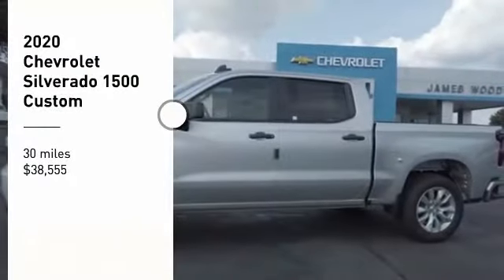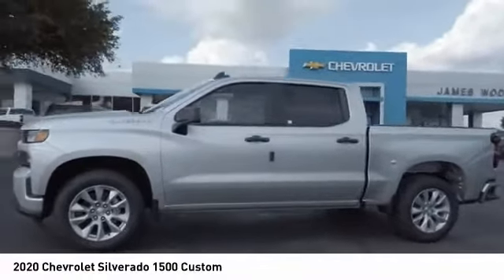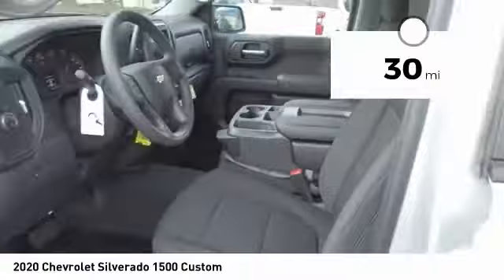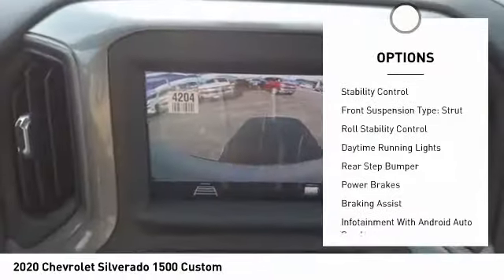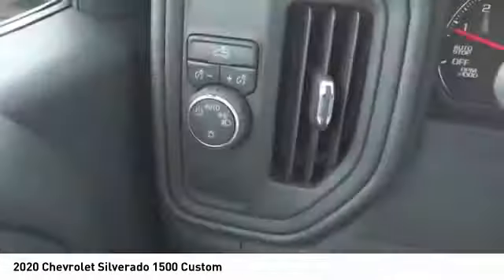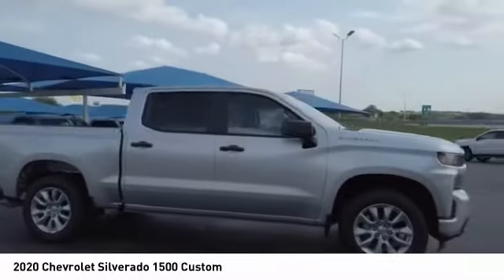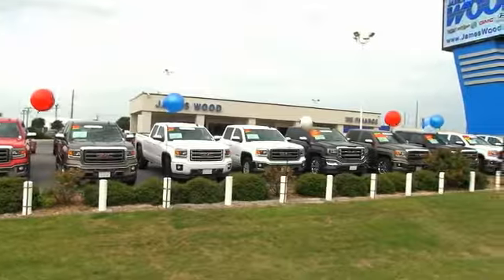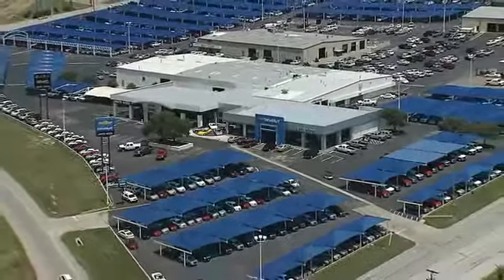2020 Chevrolet Silverado 1500 Decatur TX 102961